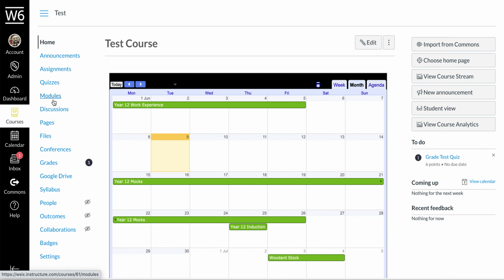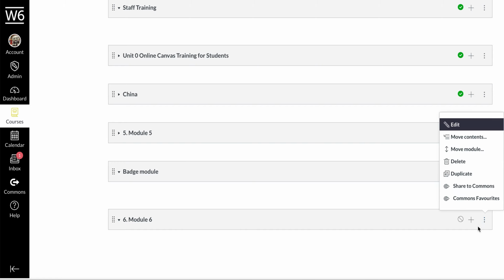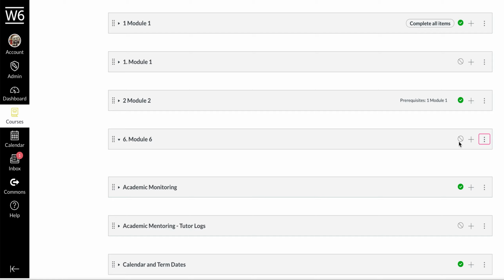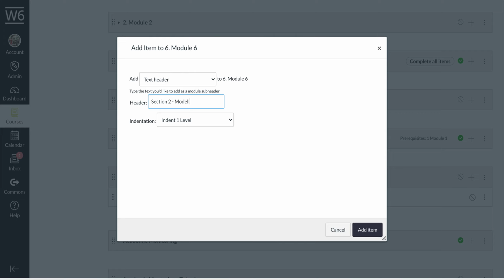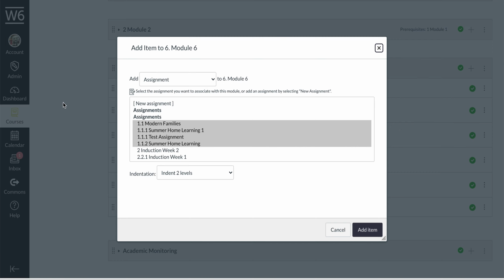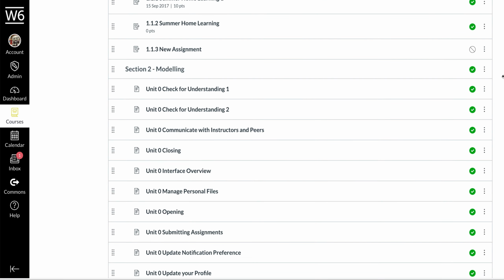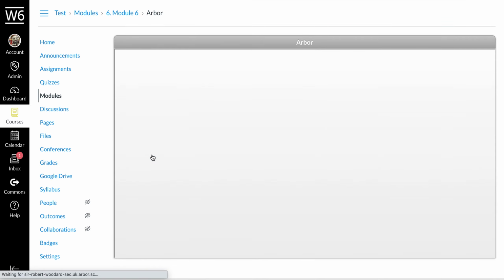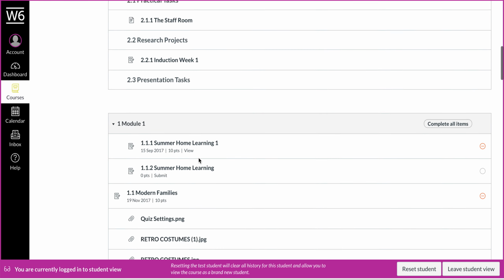Canvas - Creating Modules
How to organise and arrange your content in Canvas by using Modules.